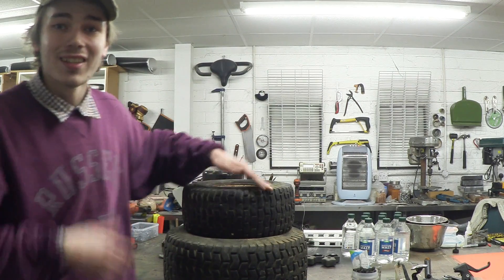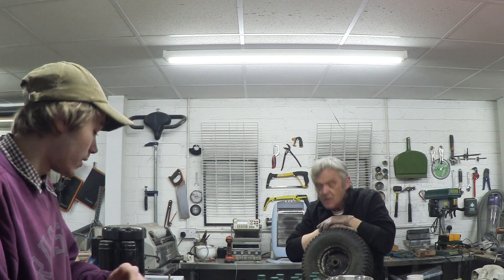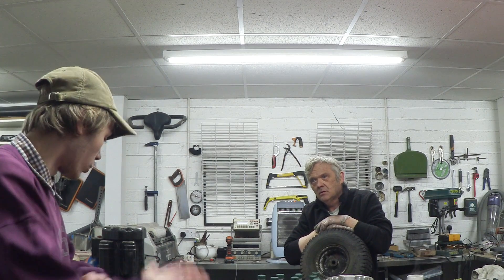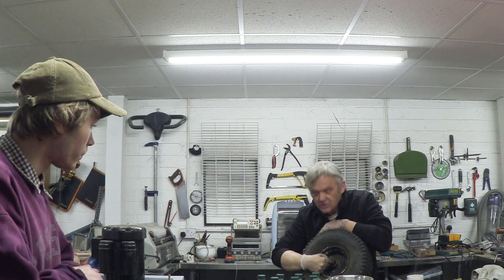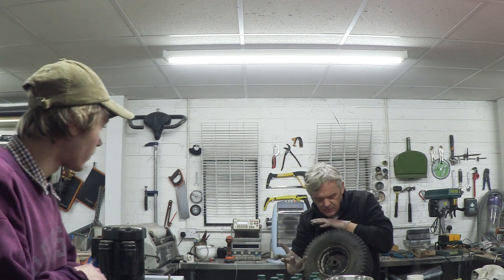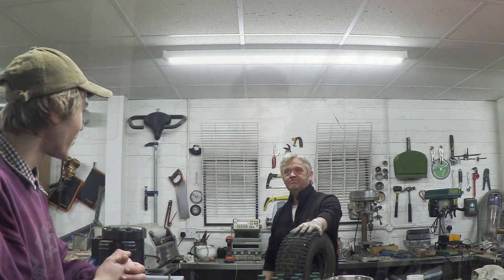961 - Building 'Bessie' - Doctor Who's Car - Lawn Mower To Electric Vehicle - Me And Luke Planning